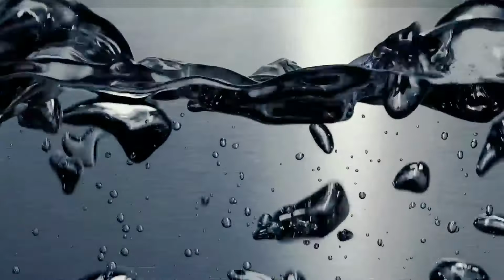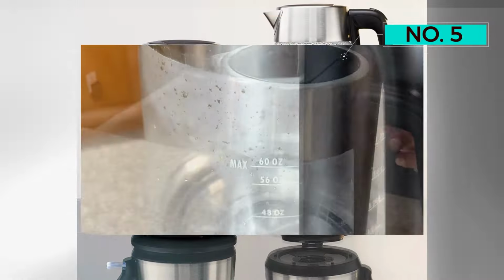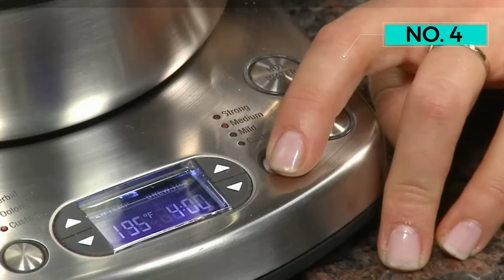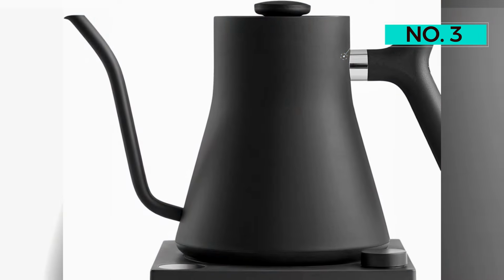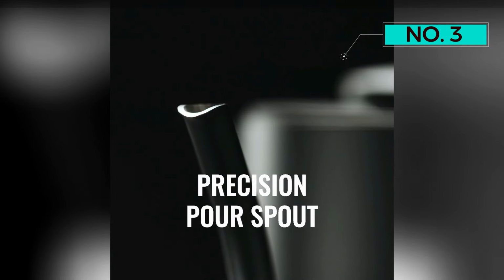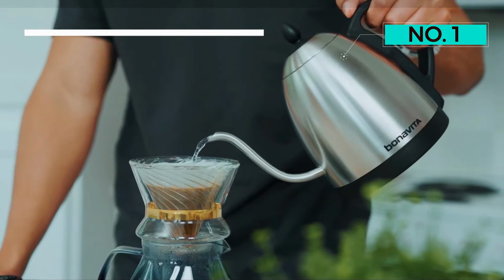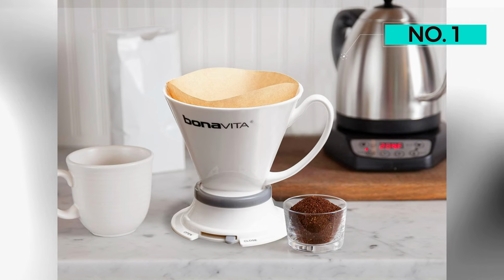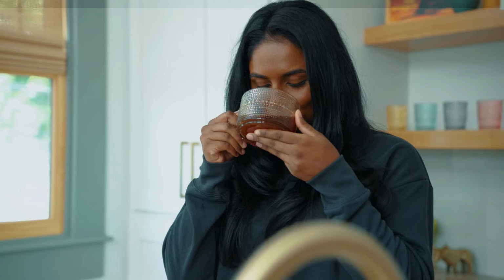The 5 Best Electric Kettles of 2024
👉Number 5. OXO Adjustable Temperature Kettle
👉Number 4. Breville One-Touch Tea Maker
👉Number 3. Fellow Stagg EKG
👉Number 2. Zwilling Enfinigy Cool Touch Pro
👉Number 1. Bonavita 1.0L

◼️Thanks for tuning in to our video! Your support means a lot to us. By doing so, you'll be in the loop for upcoming videos that share the same vibe as this one. Whether you've got questions about the products showcased in this video or just want to drop us a comment, feel free to do so below, and I'll get back to you promptly. Thanks again for getting involved, and we're eagerly anticipating the chance to bring you more thrilling videos in the days ahead!

(mybestproducts) is a participant in the Amazon Services LLC Associates Program, an affiliate advertising program designed to provide a means for sites to earn advertising fees by advertising and linking to Amazon.com.

"All claims, guarantees, and product specifications are provided by the manufacturer or vendor. (mybestproducts) cannot be held responsible for these claims, guarantees or specifications"

Clothes worn